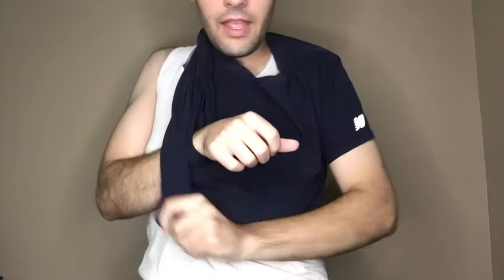HOW TO AVOID GETTING THE DEODORANT STAINS ON YOUR SHIRT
How to avoid those annoying deodorant stains on your shirt!

If you’re anything like me, you always get those deodorant stains on your shirt and it’s lowkey very embarrassing when you notice the stains on your shirt while in public.